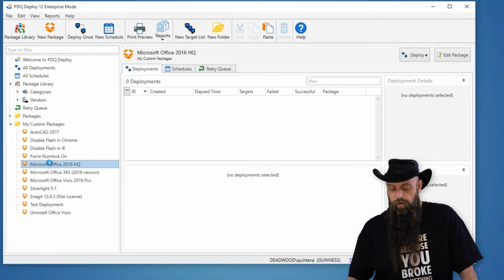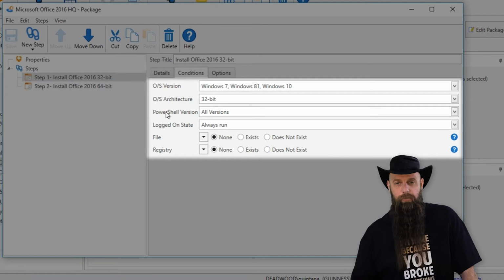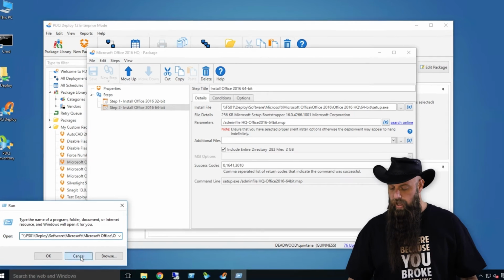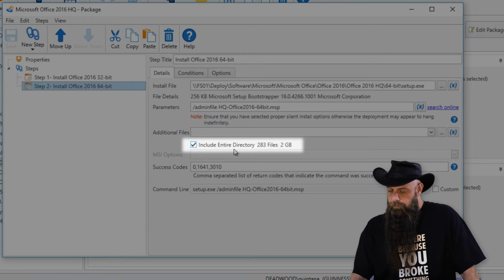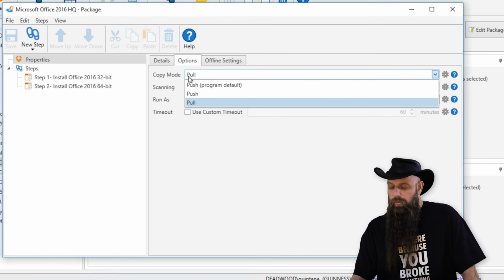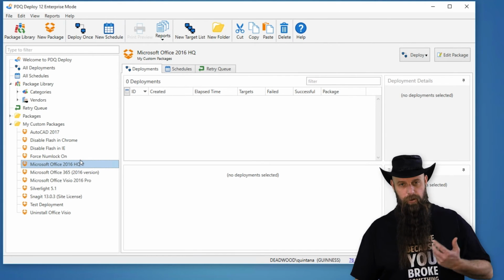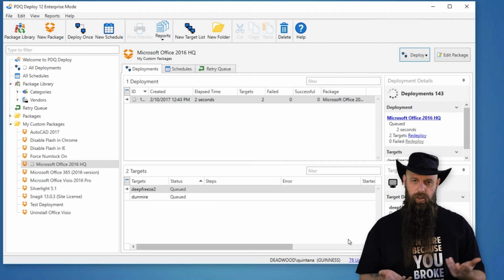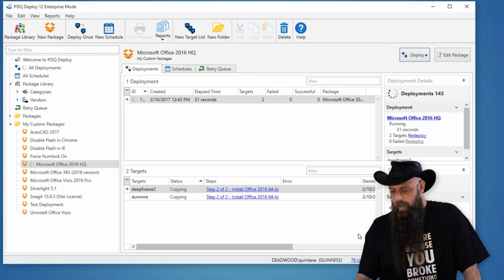Deploy the Office Customization Toolkit Remotely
For both 32 and 64 bit Architectures